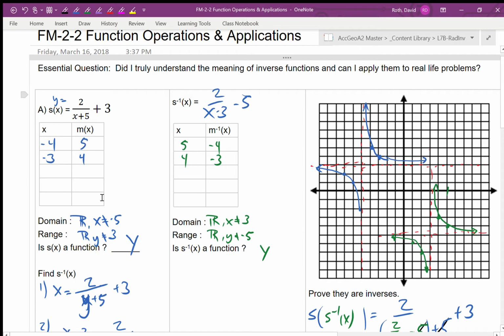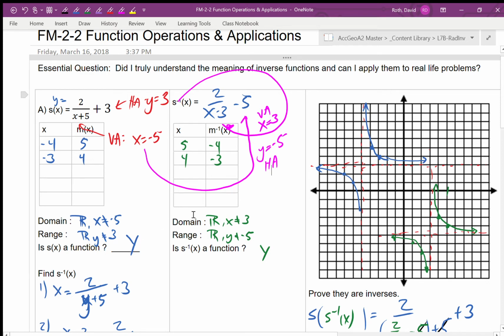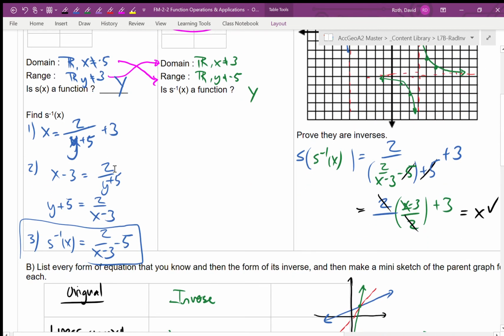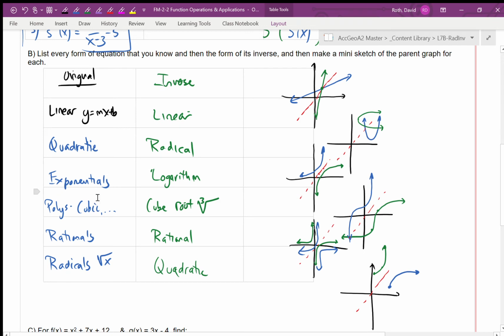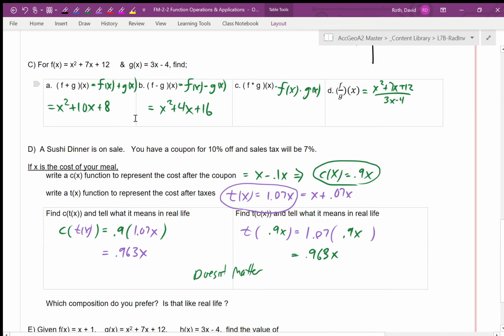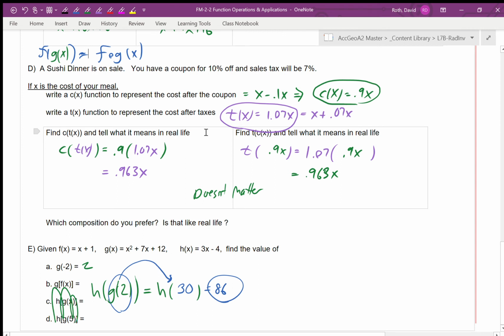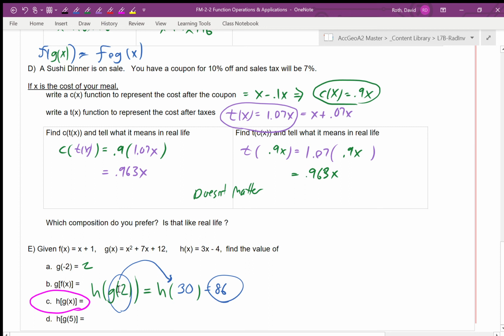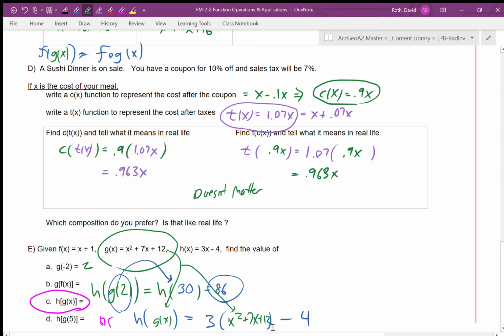FM 2 2 Function Operations & Applications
recorded   OneNote 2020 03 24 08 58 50